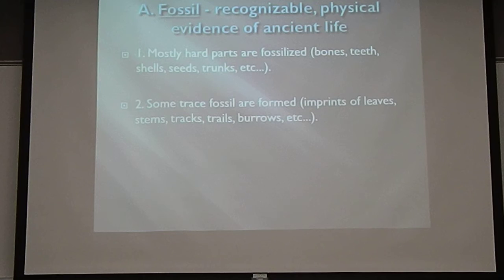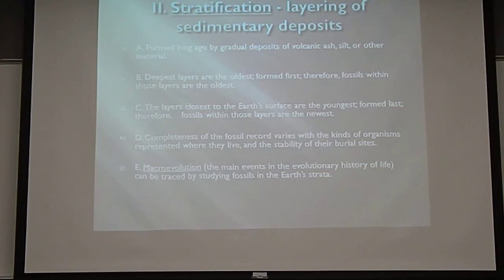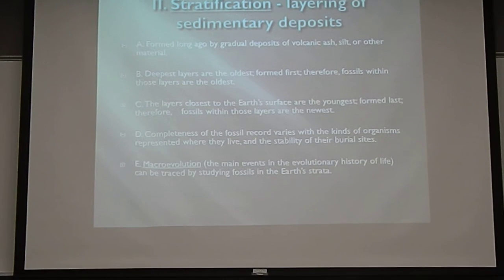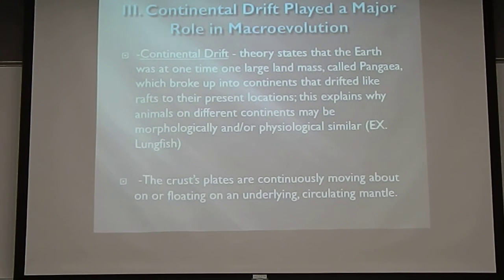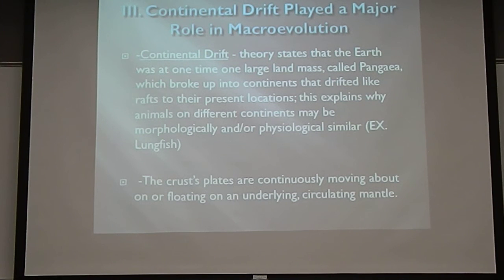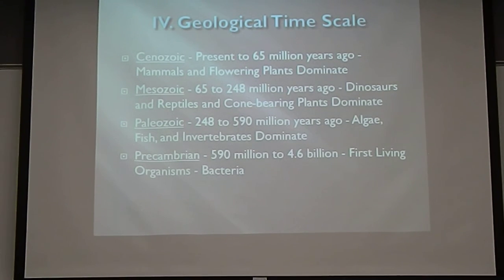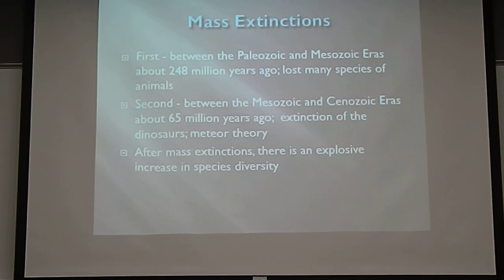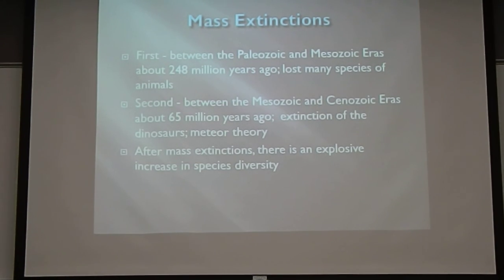Chapter 15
Fossils
Taxonomy